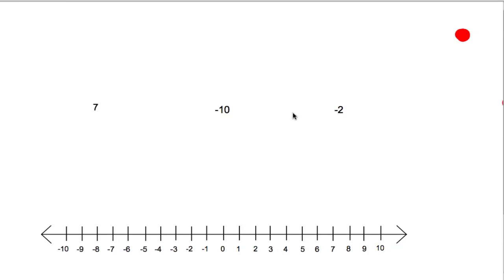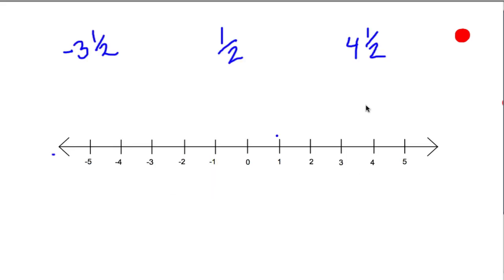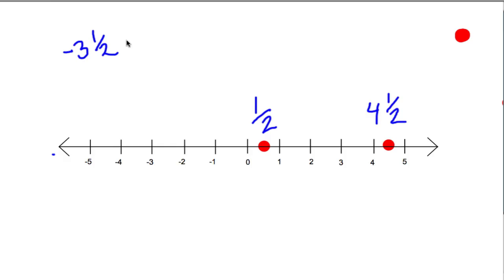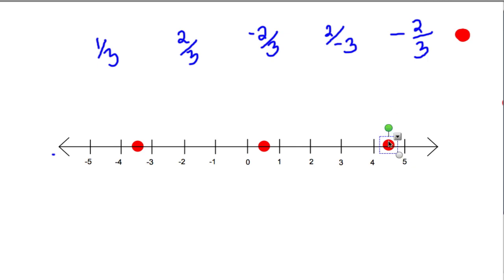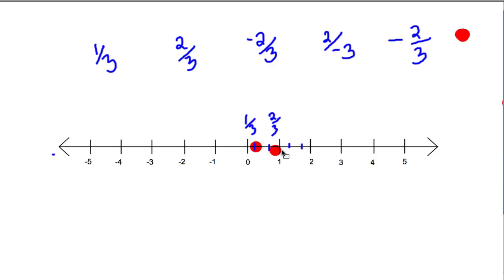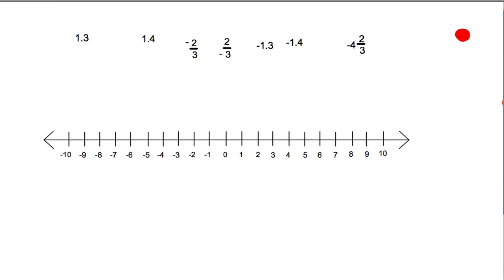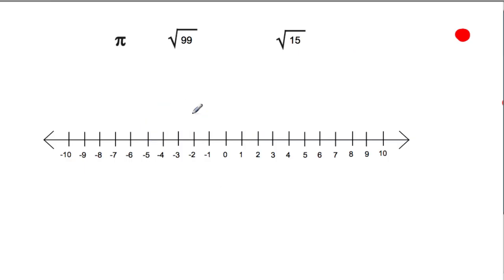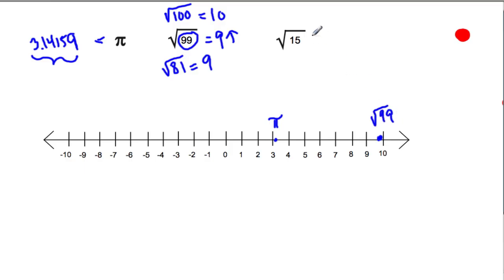Real numbers and the number line - N3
Place rational and irrational numbers on the number line.